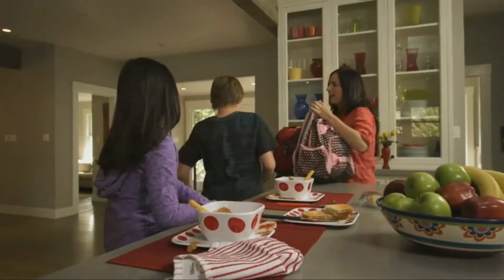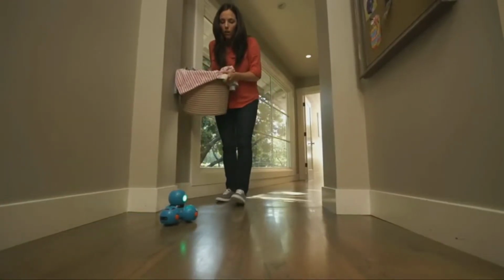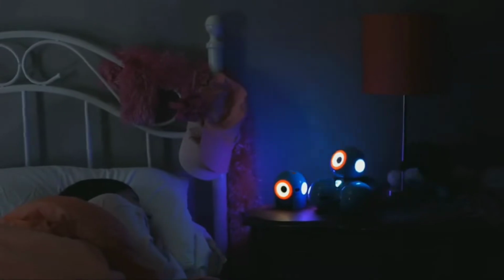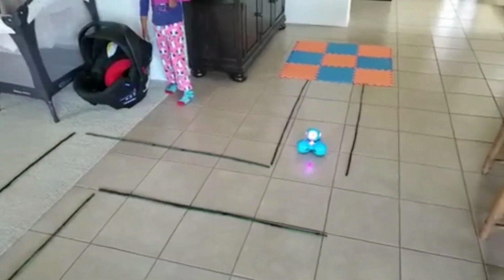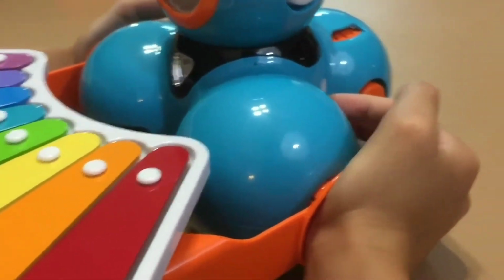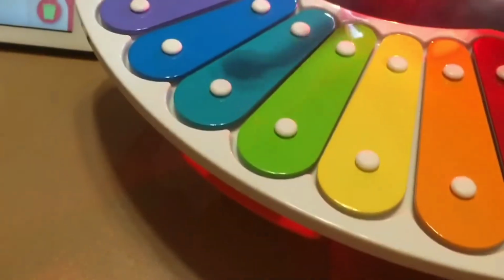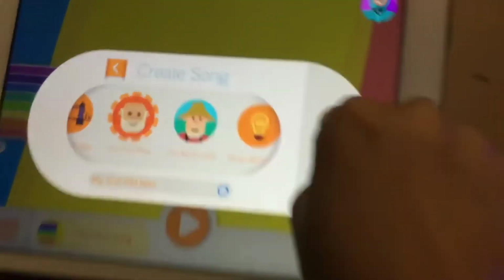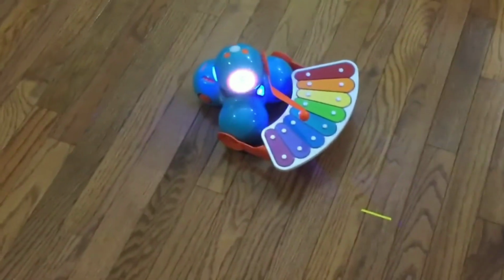Wonder Workshop Dash – Coding Robot for Kids 6+ – Voice Activated – Navigates Objects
Wonder Workshop Dash – Coding Robot for Kids 6+ – Voice Activated – Navigates Objects – 5 Free Programming STEM Apps – Creating Confident Digital Citizens , Blue

Dash helps kids learn to code

The coding skills kids learn while playing with Dash will help them as they prepare for middle and high school while also helping to develop their critical thinking skills today. This award-winning* robot is packed with technology and is full of interactive surprises for kids ages 6+. These robots have won dozens of toy and educational awards and are being used in over 20,000 classrooms worldwide. Teachers love them as much as the kids do. They are actually so engaging, even parents find themselves unable to resist putting Dash and Cue through their paces.

Dash robot is perfect for use in a classroom or at home with family and friends, letting kids work solo or come together for group coding projects. Dash is the perfect gift for today’s kids. Dash is extremely entertaining and come with hours of interactive challenges and 5 free apps for endless hours of fun.